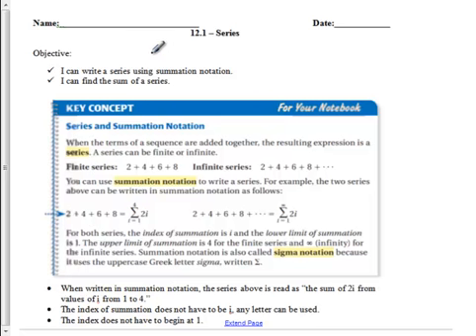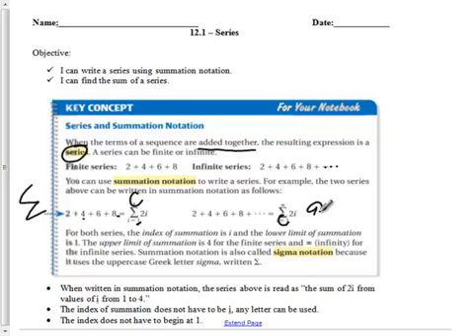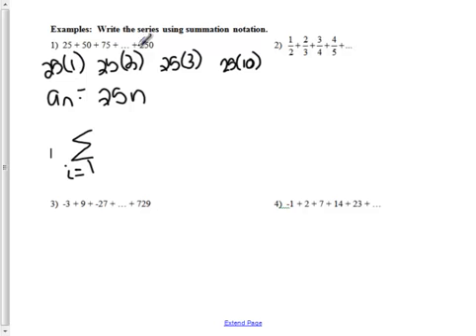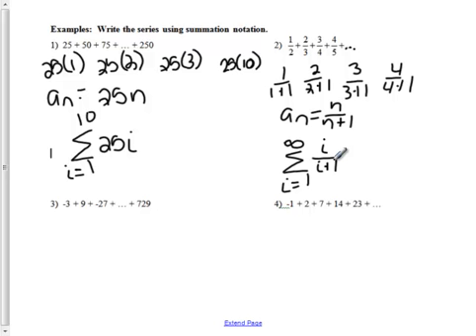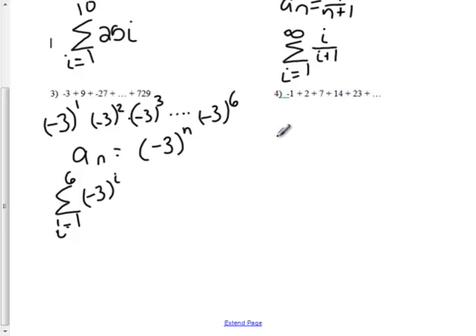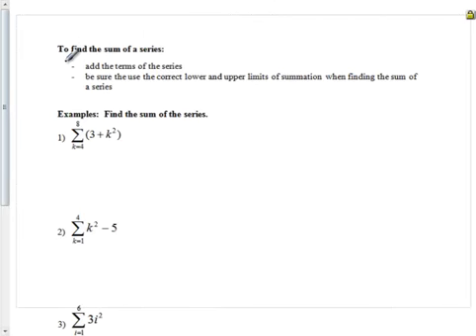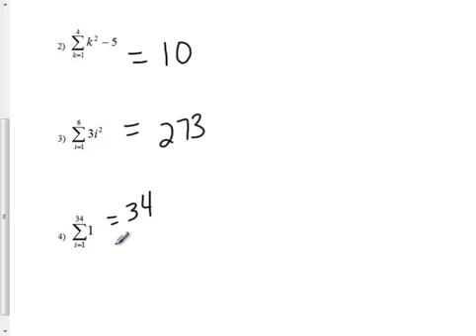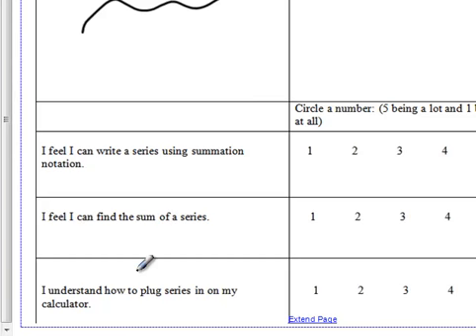12.1 Series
Lesson on 12.1 Series. To be watched April 10th at home. We will review the lesson in class on Thursday April 11th.